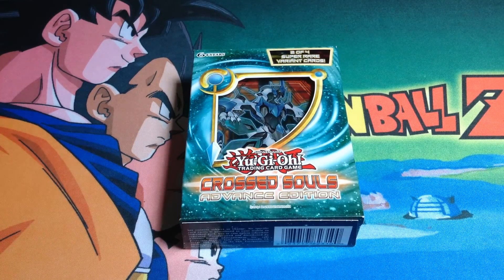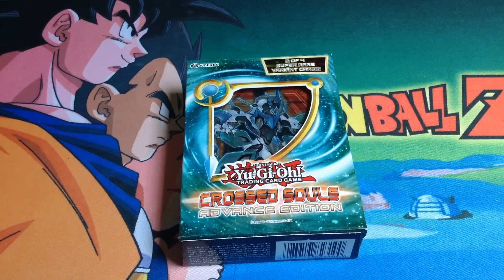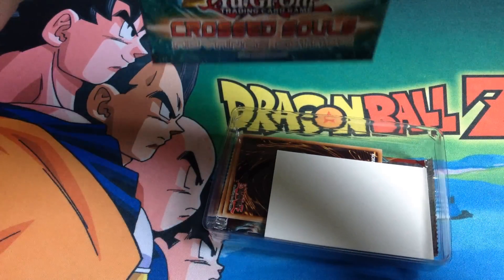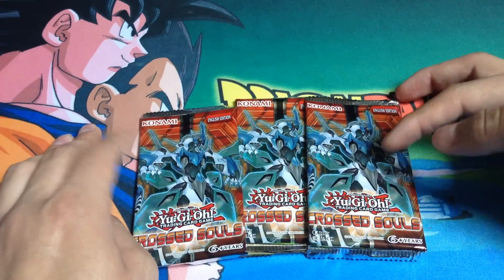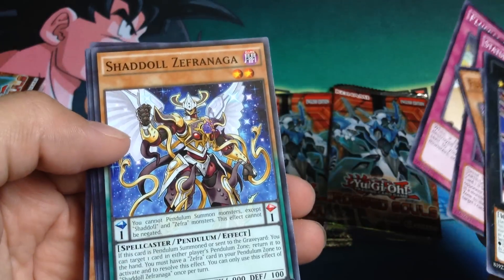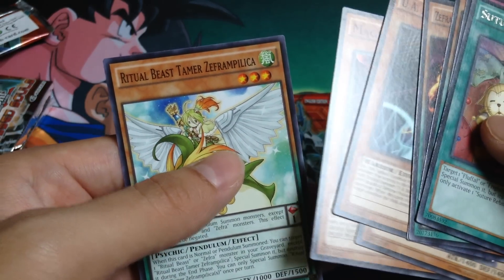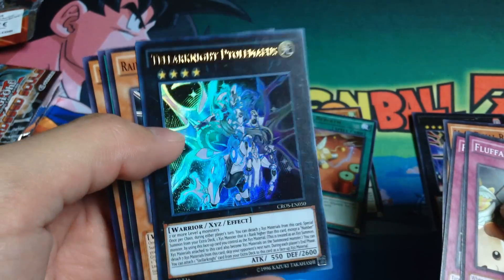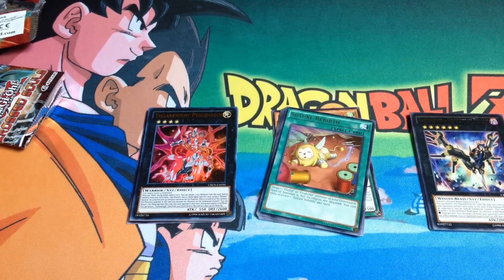Yugioh Crossed Souls Advance Edition Mini Box Opening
Opening a Crossed Souls Special Deluxe Super Advance Hyper Nova Xtreme Edition.